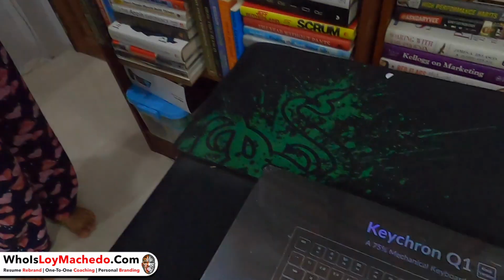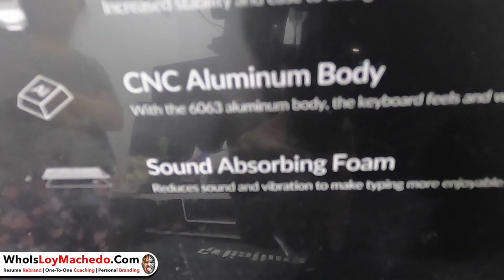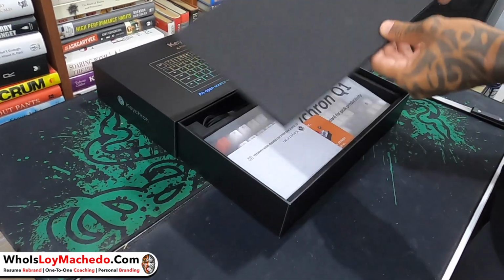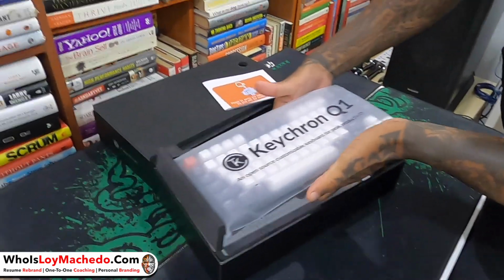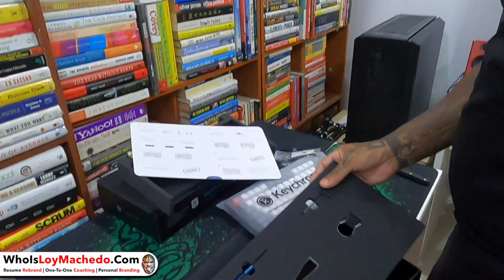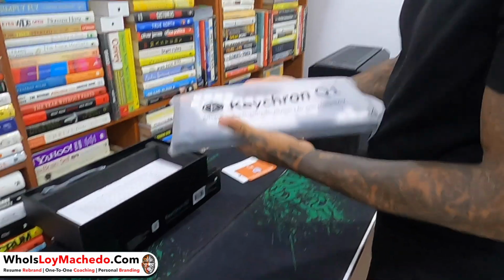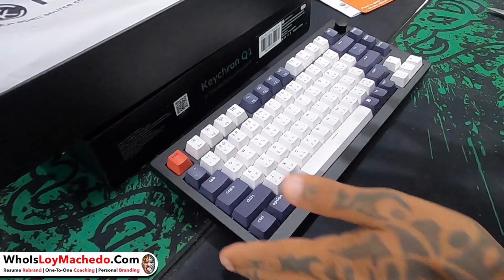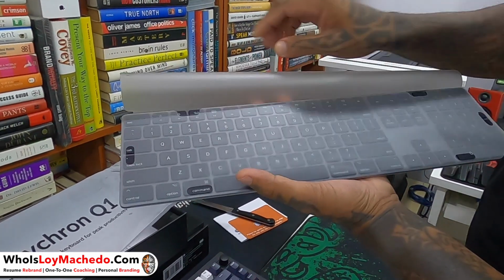My Wife's Shocking Reaction To Keychron Mechanical Keyboard Unboxing - Video 5756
In this video, I share the unboxing of the Keychron Q1 QMK Custom Mechanical Keyboard Knob Version. Special thanks to my Thai Wifey Nitnipa Nakoon for helping me out with the video.
Watch the video and let me know your thoughts.
Loy Machedo
TO JOIN MY PRIVATE FACEBOOK GROUP
WHO AM I?

loymachedo shares
My Wife's Shocking Reaction To Keychron Mechanical Keyboard Unboxing